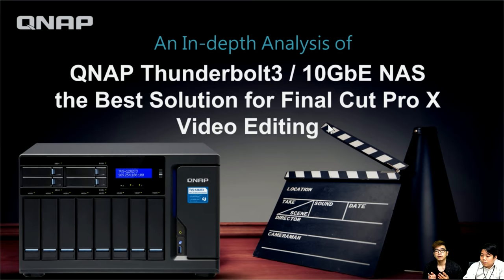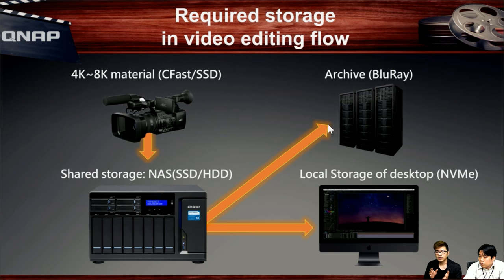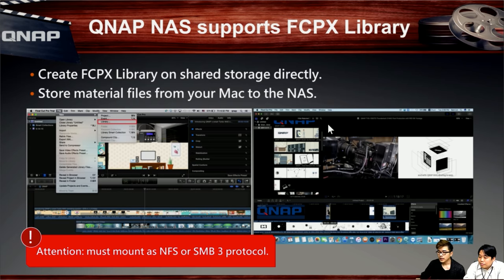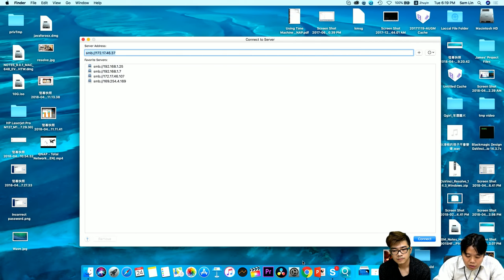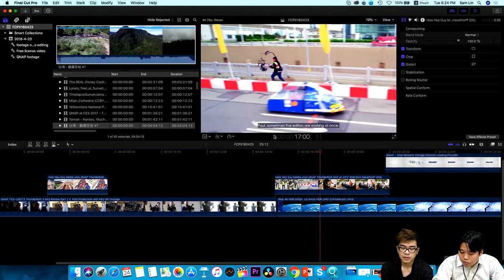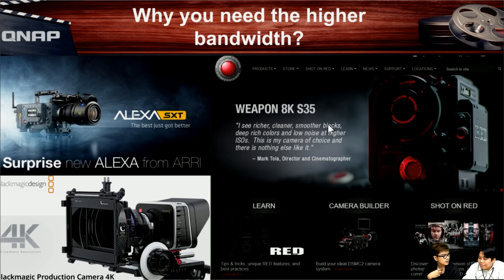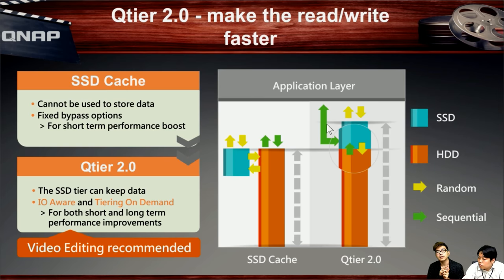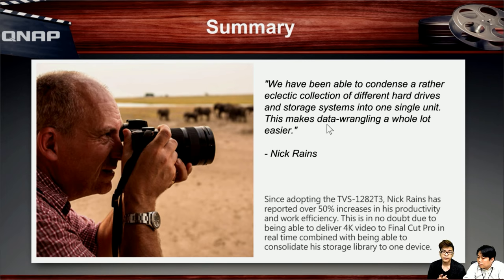A QNAP NAS guide for Final Cut Pro users